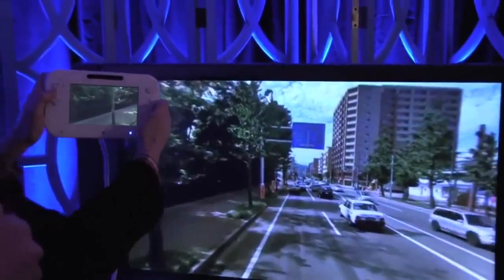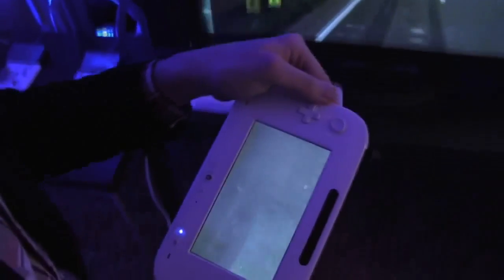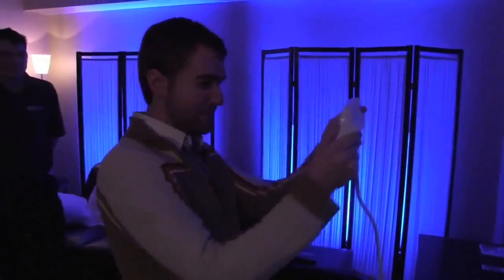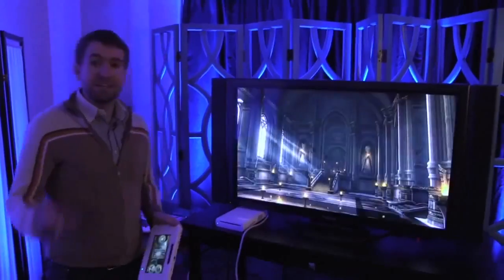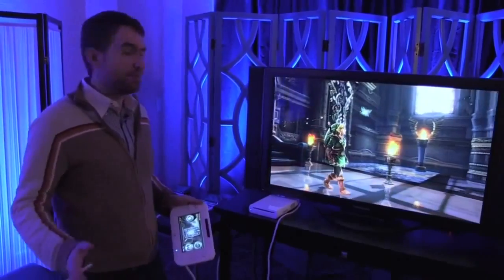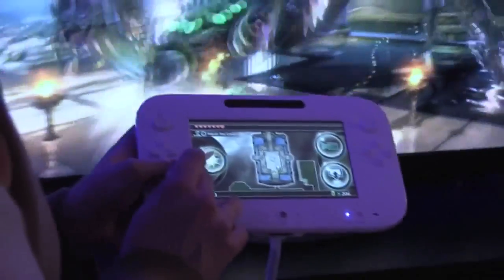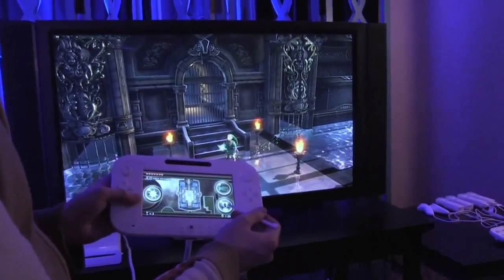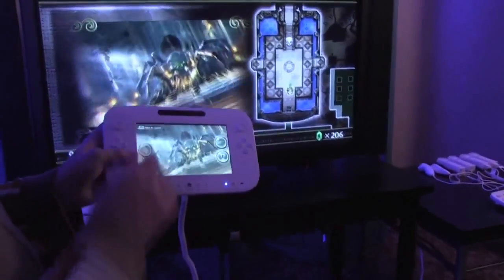Wii-U NEWS - Tokyo Street and The Legend of Zelda HD Demonstrations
These are demonstrations of some Wii U applications. We see Tokyo Street, much like a "Live Google Street View" as he says, and A Legend of Zelda game in full HD that looks quite nice being a Nintendo product. Let's see what Microsoft and Sony has to provide for their next consoles, Xbox 720 and PS4 anyone?
Leave a Minecraft idea in the comment section below! Or ANYTHING at all you'd like to see!